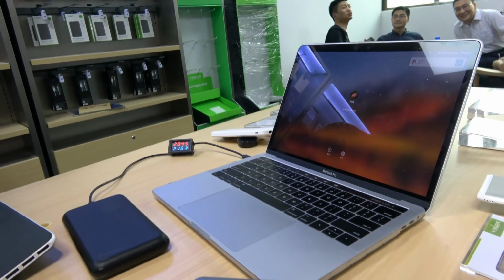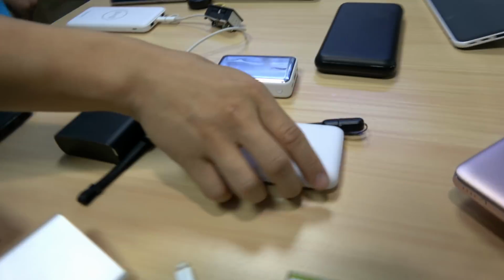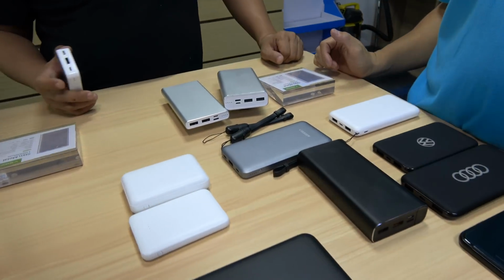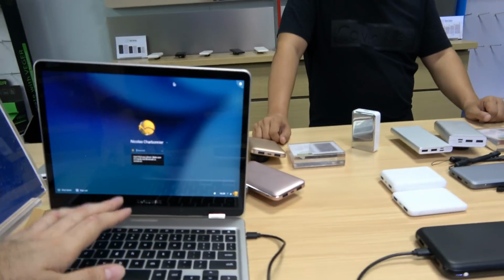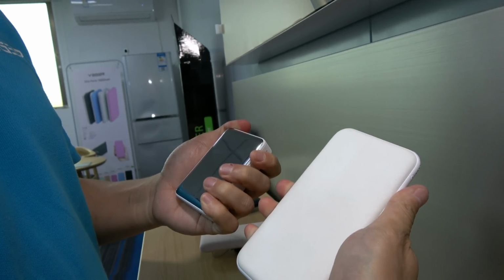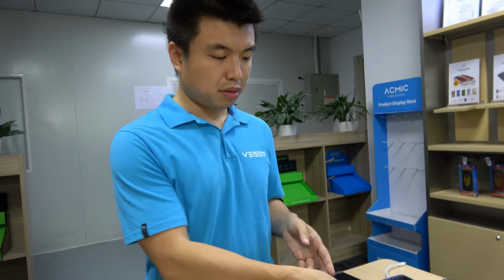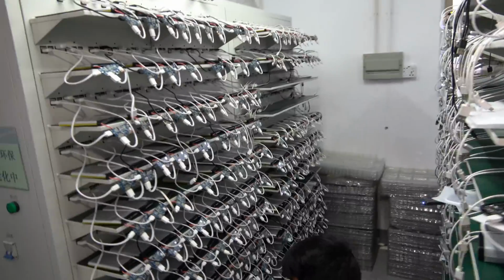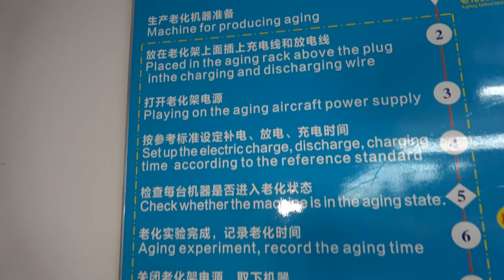Veger 45W Power Bank Factory Tour (part 3)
Veger shows some of their new high power 45W and 18W power banks that can fast charge up to laptops like a macbook using USB Type-C Power Delivery (PD). Veger also has some new wireless power banks, high capacity 18000 very compact power banks and more. You can also see my previous Veger Power bank factory tour videos here part 1 and part 2